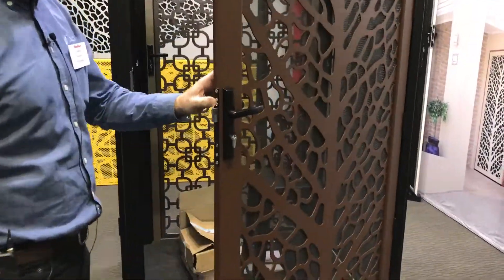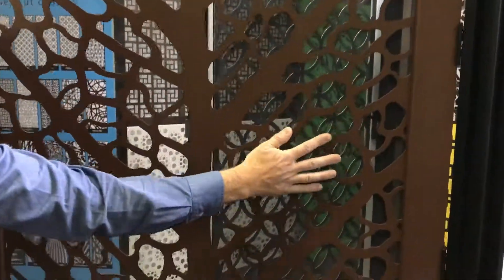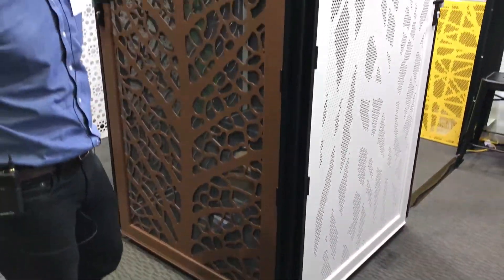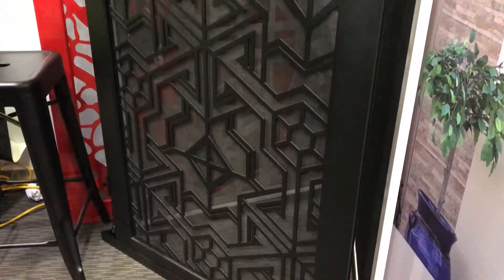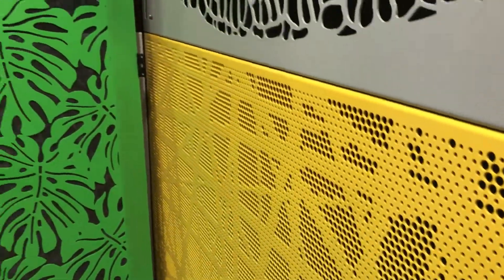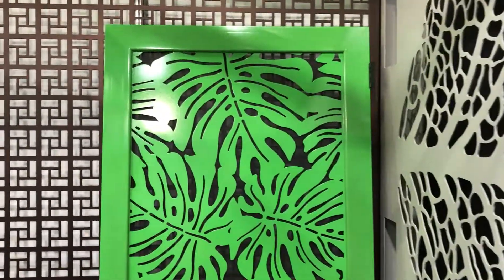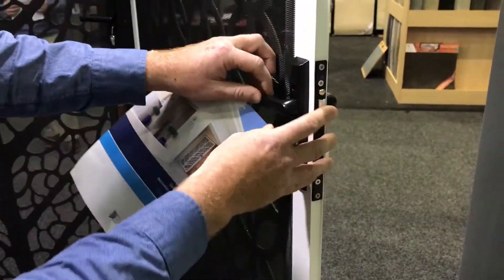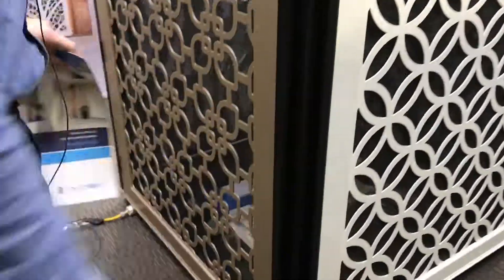Decoview Screen Doors | Sydney Home Show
Decoview will be showcasing their security screen products at the Sydney Home Show this October.

On show will be on show their beautiful laser-cut security screen door. This product has been made from marine-grade aluminium, making it extremely strong, impact-resistant and edge rounded for safe and secure finish. It is available in over 200 colours and many different designs.

All screen doors are made to measure, and are Australian made. The doors come complete with a three-point lock for added security. On offer are a lot of different mesh options and they also have a pool-proof screen, if you've got pets, dogs, or kids. All products are very durable come with a 10 year guarantee.

Make sure you visit them at the Sydney Home Show.